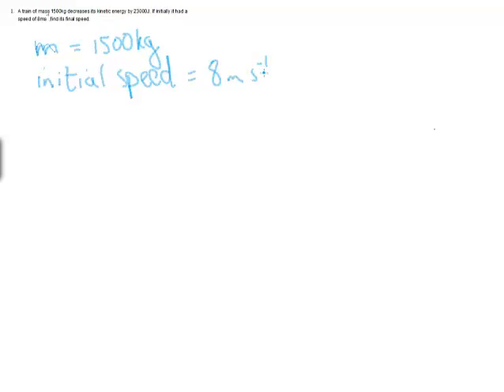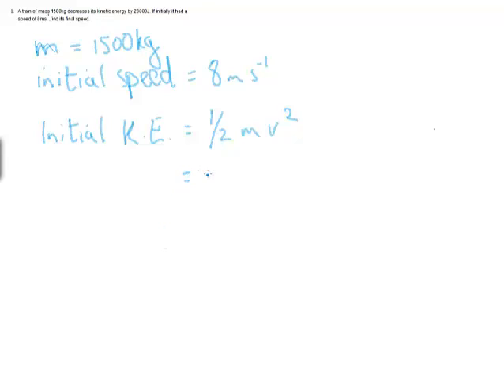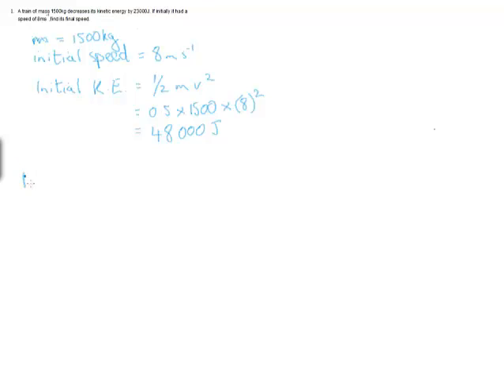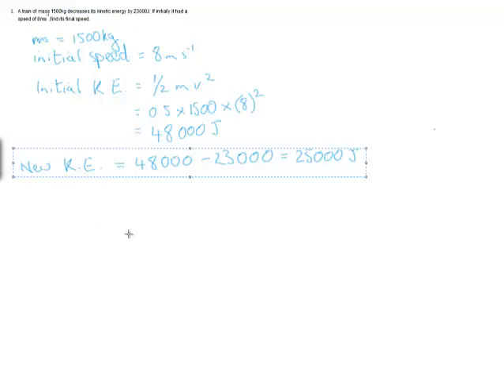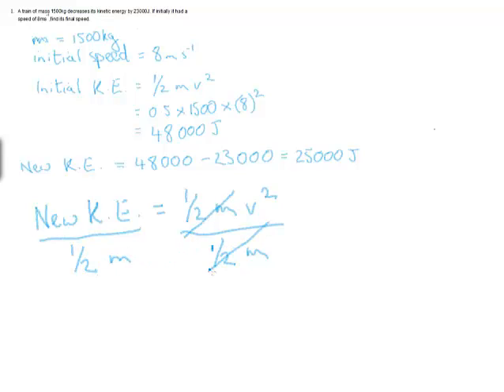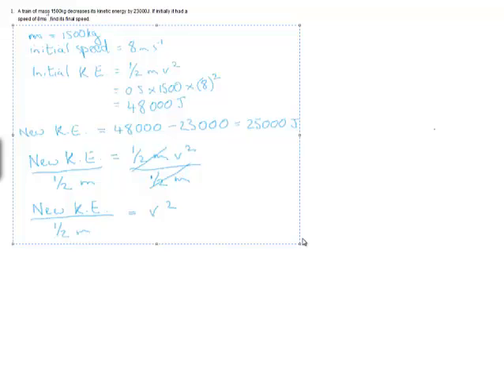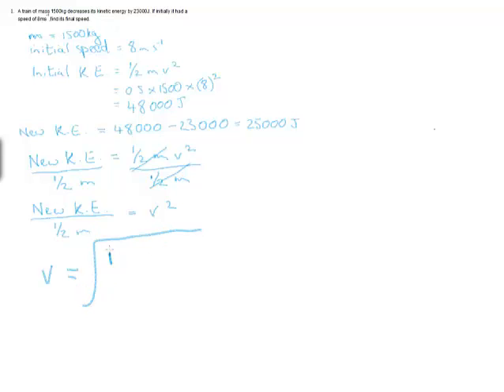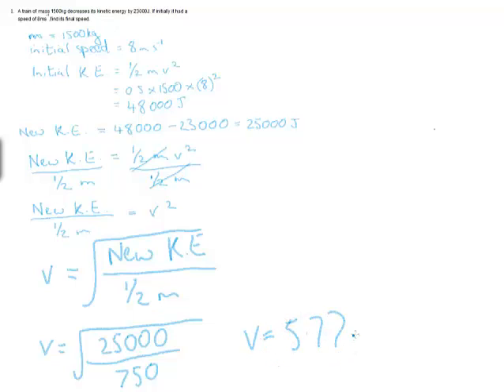Engineering Science week 5 problem 4 edited visual and audio